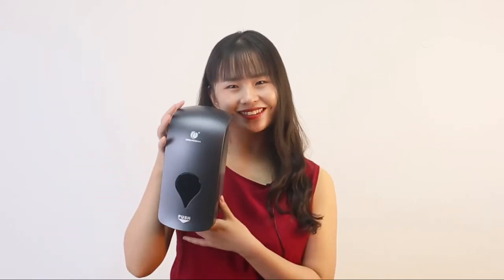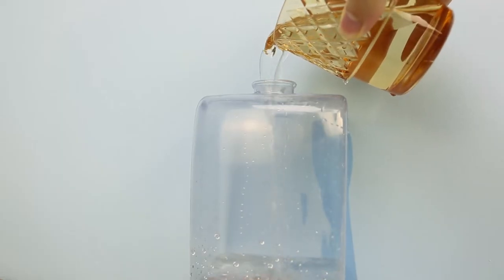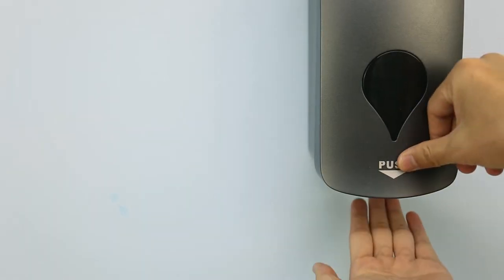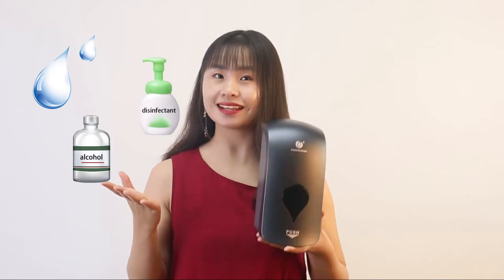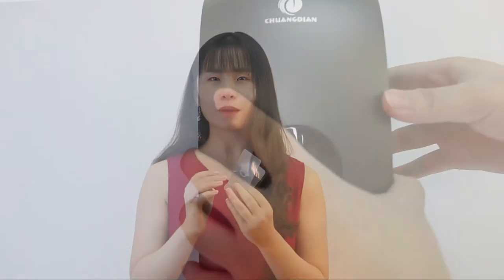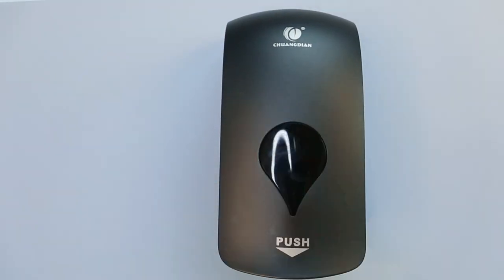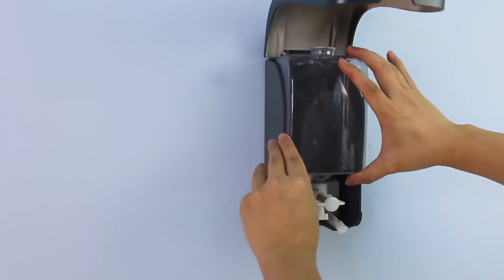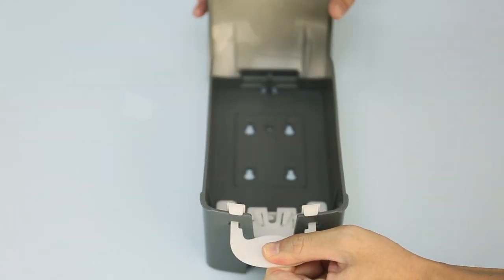CHUANGDIAN 1000ml Wall Mounted Soap Dispenser Spray Type Rinse-free Dispensers Spray Bottle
CHUANGDIAN 1000ml Wall Mounted Soap Dispenser Spray Type Rinse-free Dispensers Spray Bottle for Thin Liquid No Drilling for Hospital Shopping Mall